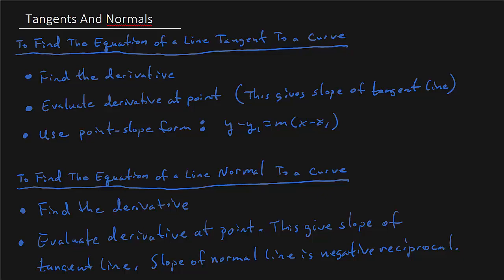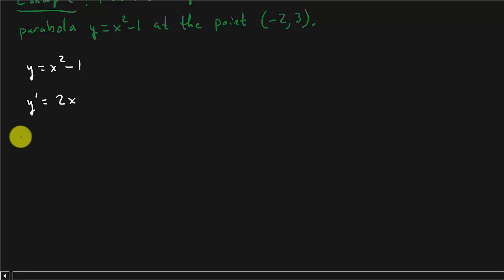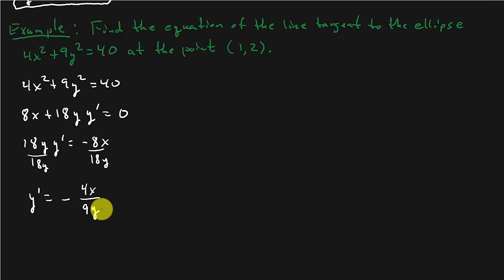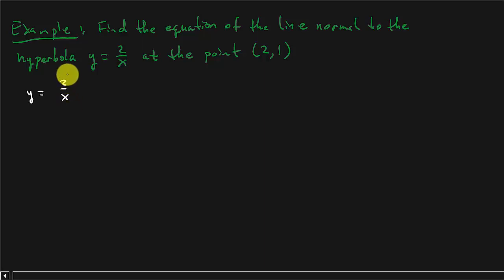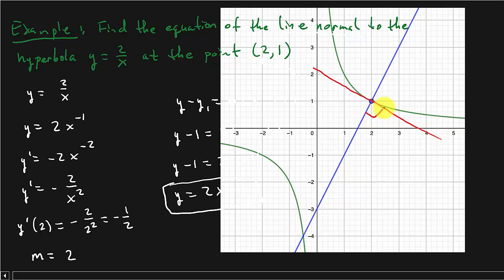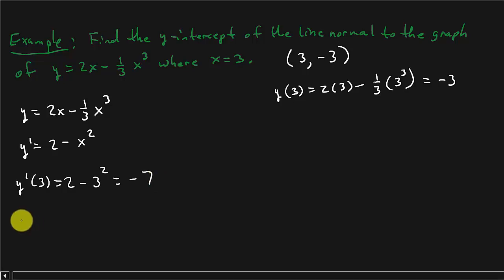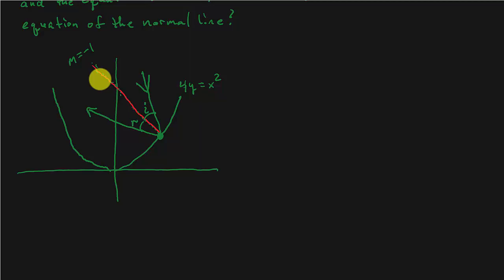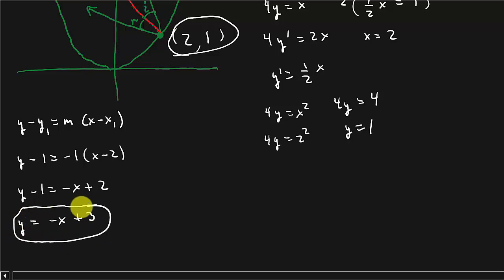Applied Calculus - Tangent Lines And Normal Lines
This video shows how to find the tangent line and normal line to curve at a given point.  We also work some application problems.